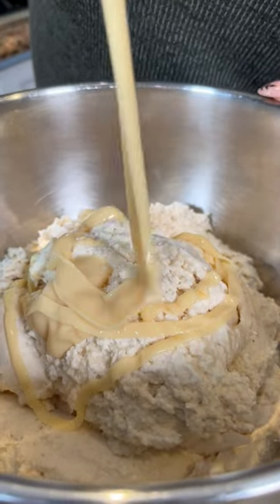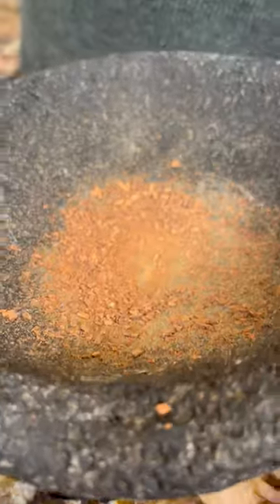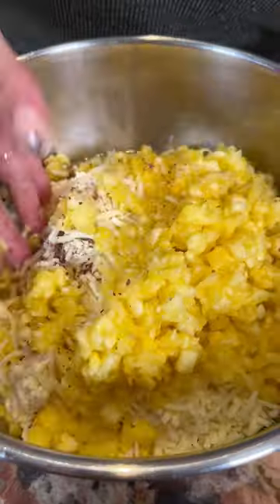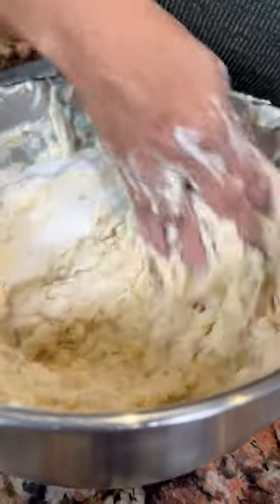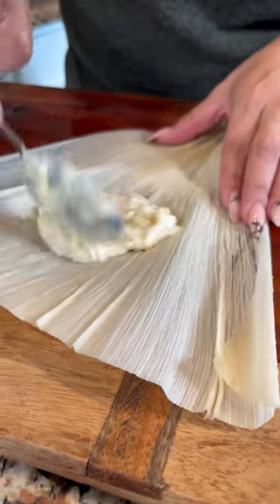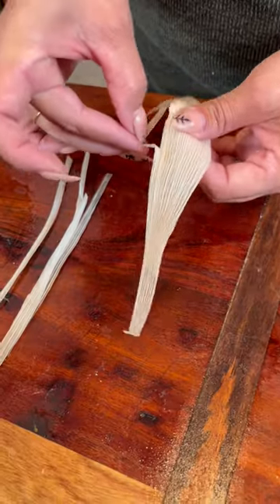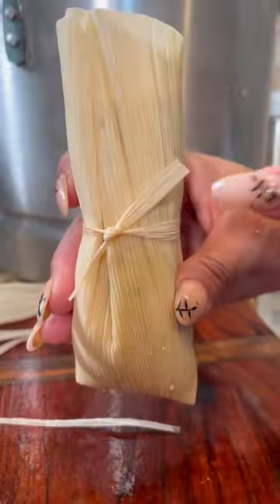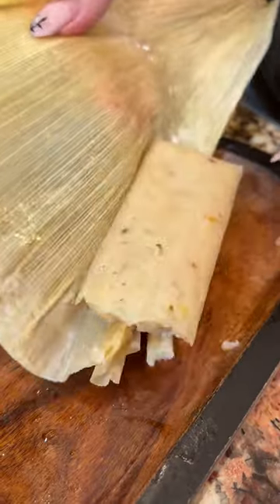The Best Tamales De Piña | Sweet Pineapple Tamales Recipe